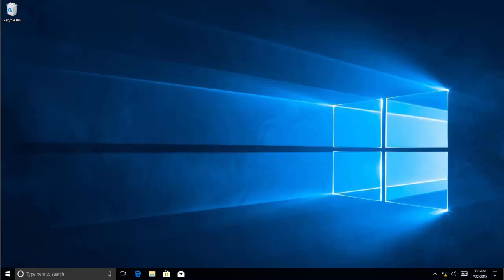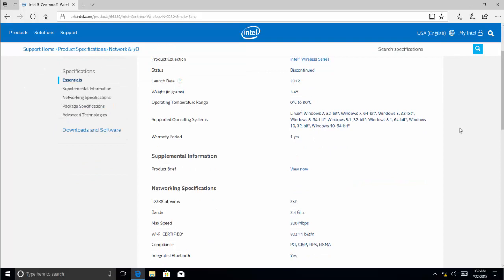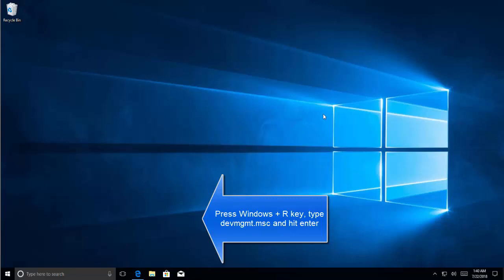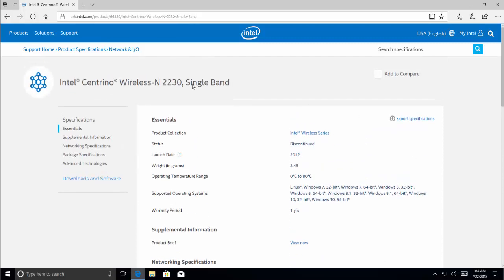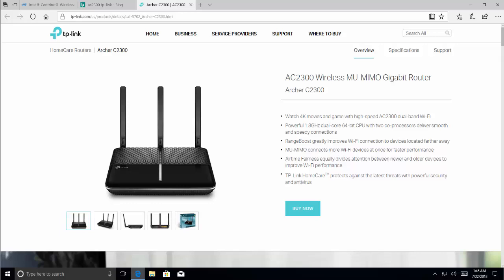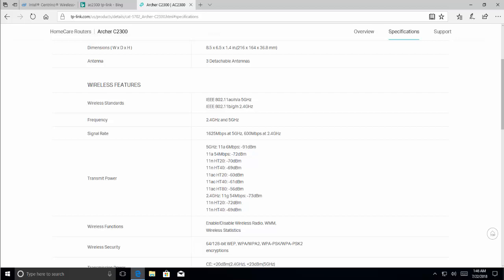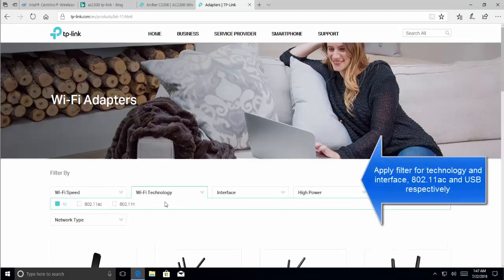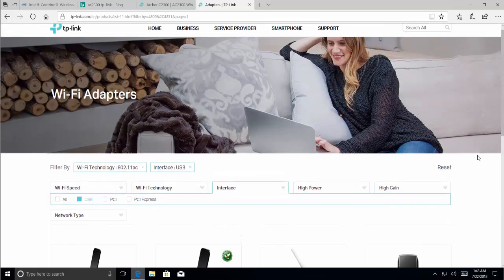Fix: Intel Centrino Wireless n 2230 5ghz Issue